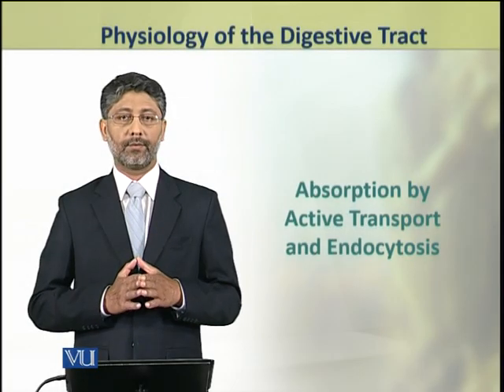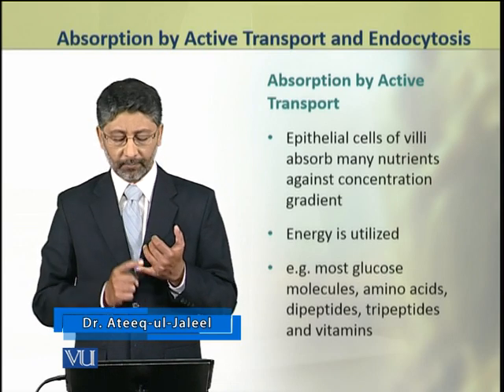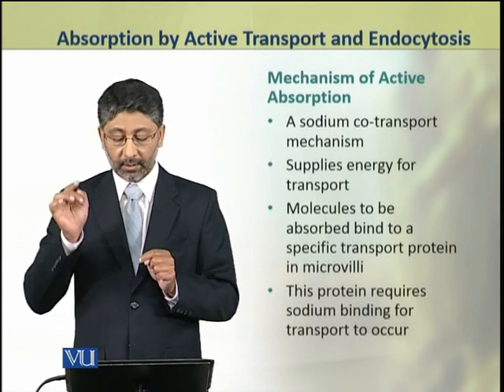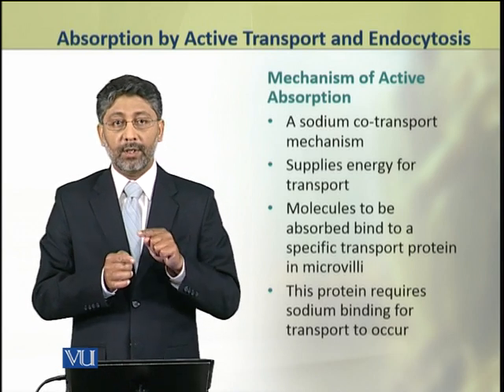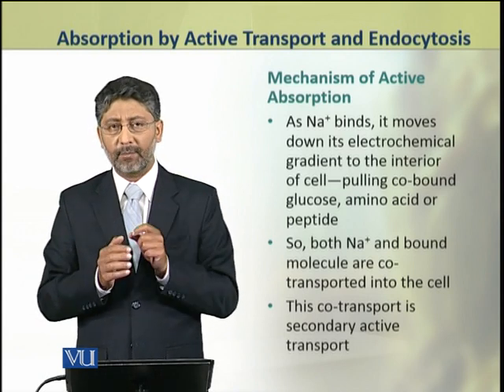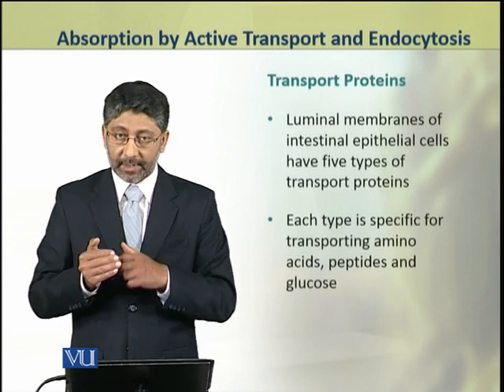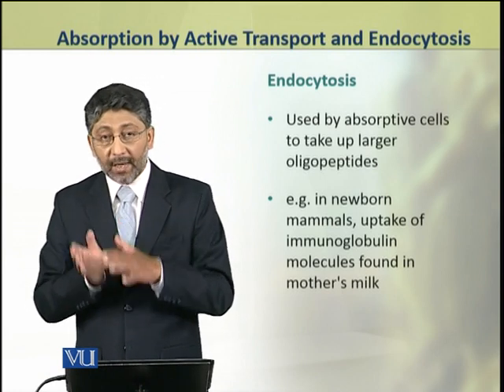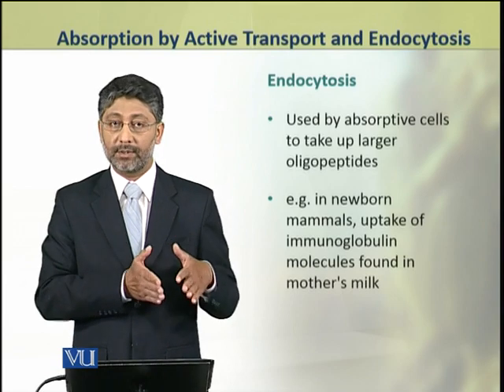Absorption by Active Transport & Endocytosis | Animal Physiology& Behavior Theory | ZOO502T_Topic214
Topic214: Absorption by Active Transport and Endocytosis,
By Dr. Ateeq ul Jaleel